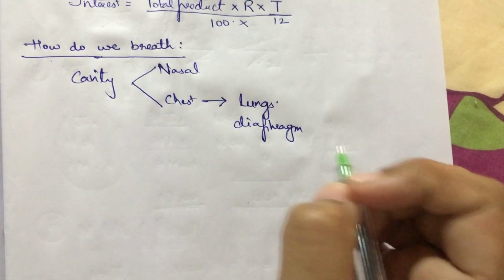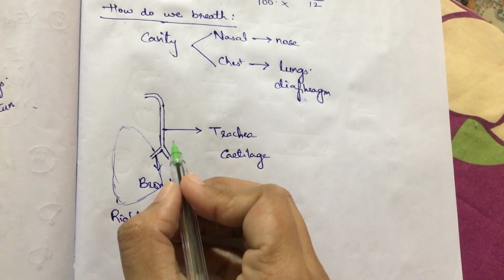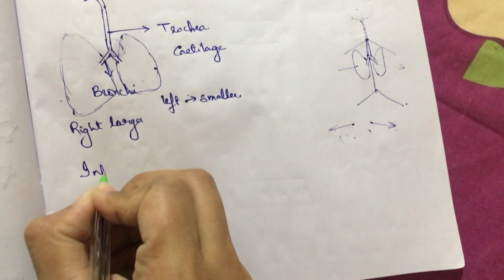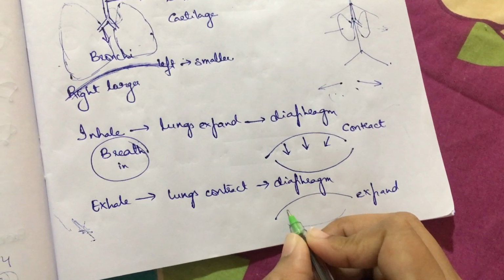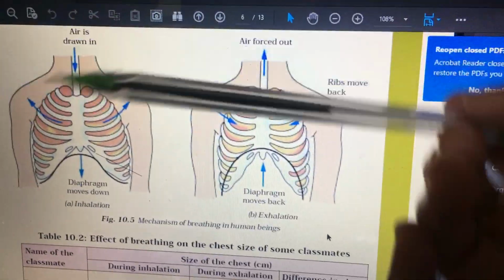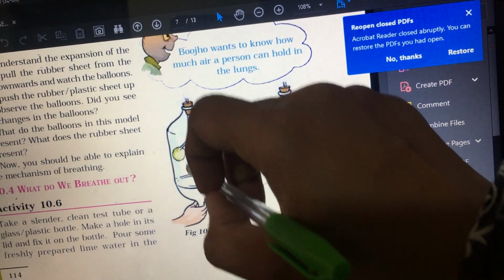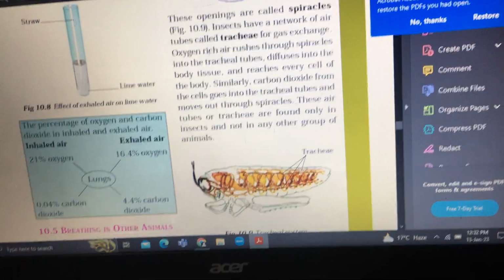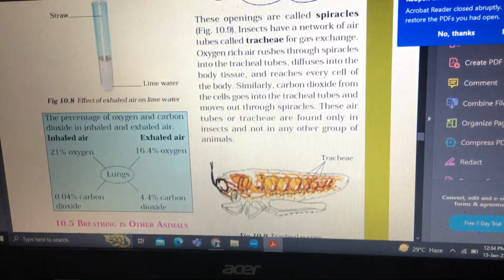Respiration part 2